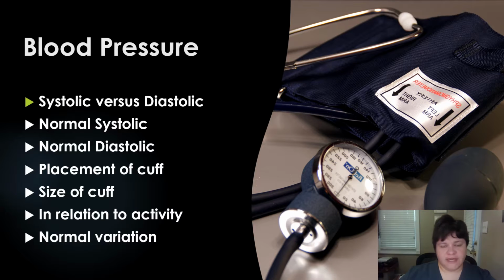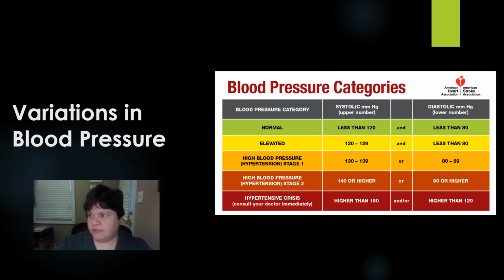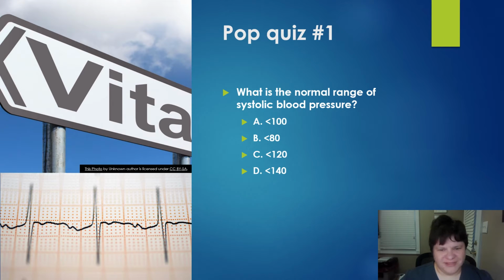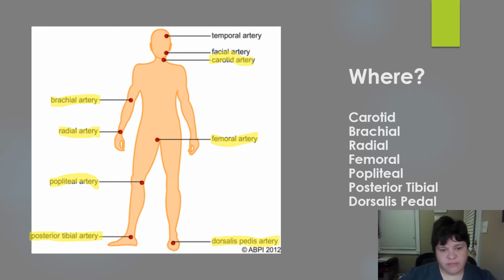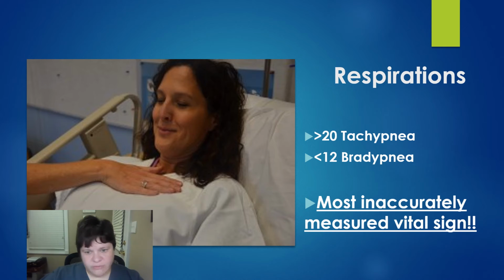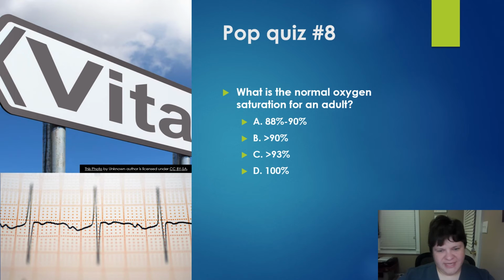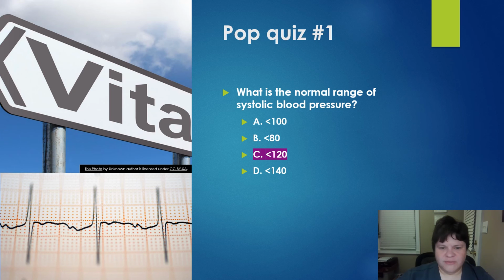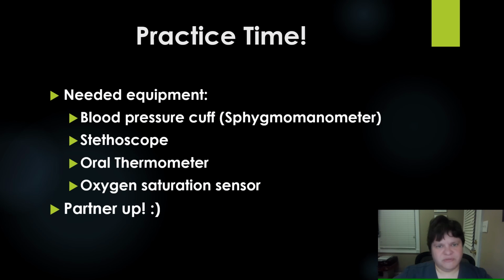Teaching Vital Signs Project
Teaching undergraduate nursing students how to assess and interpret adult vital signs